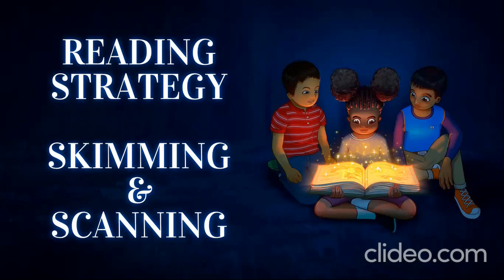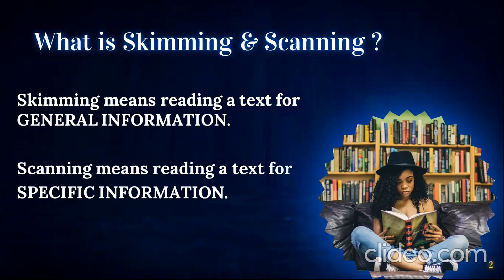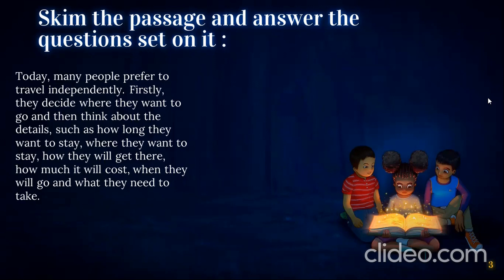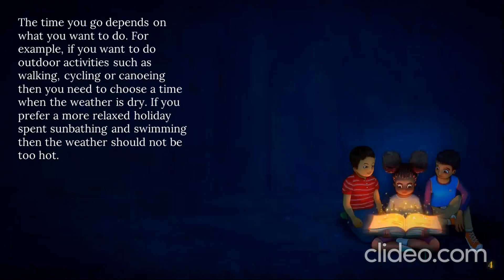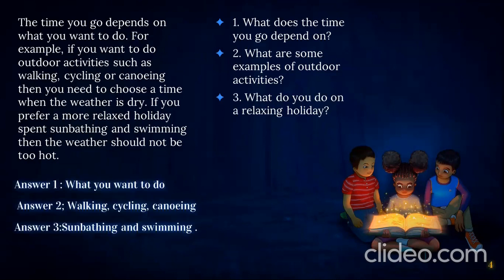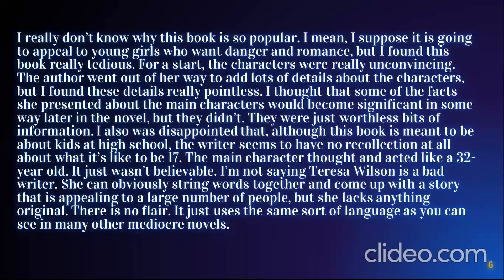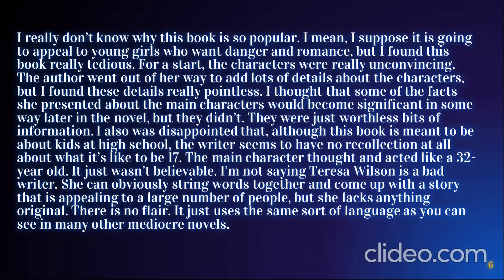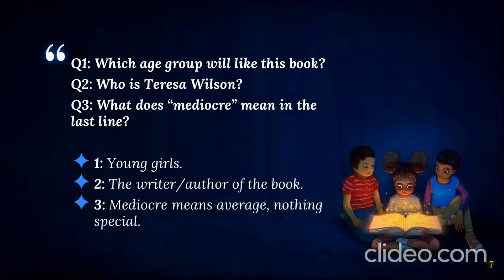skimming scanning english 1st sembcombba bu bnu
Skimming & Scanning-&  English-1st Sem B.Com & BBA - Bangalore University
Please find the videos on lessons:
COURSE BOOK NOTES

Other Videos to Improve English & English Pronunciation
Created by :
Mukesh Soni
Freelance English Language Trainer
IELTS TRAINER